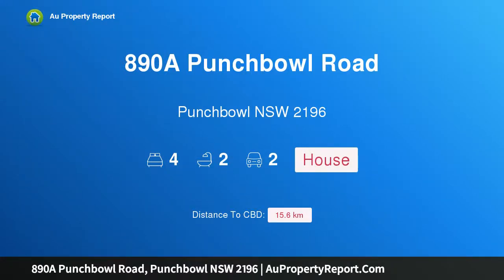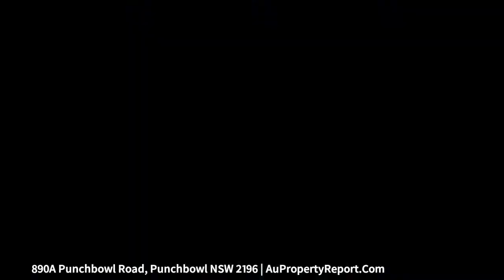890A Punchbowl Road, Punchbowl NSW 2196 | AuPropertyReport.Com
890A Punchbowl Road, Punchbowl NSW 2196
Property Type: house
Bedrooms: 4
Bathrooms: 4
Car Space: 2
NEAR NEW DUPLEX - DOUBLE BRICK CONSTRUCTION - OWNER SAY SELL!